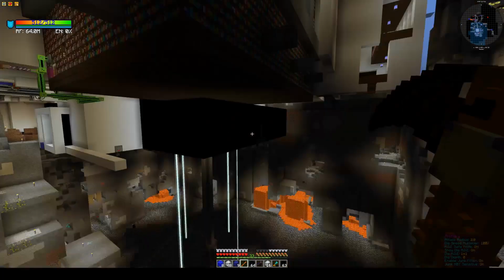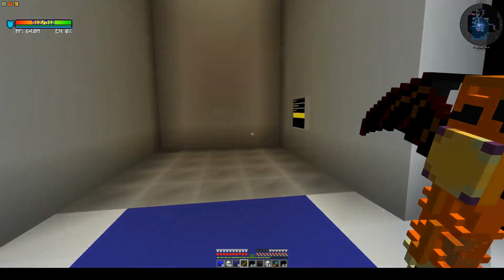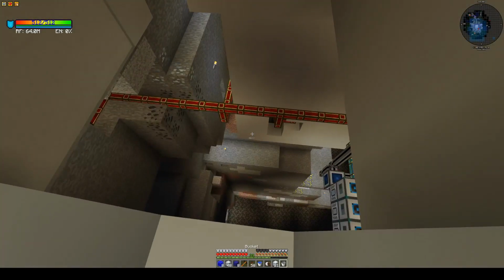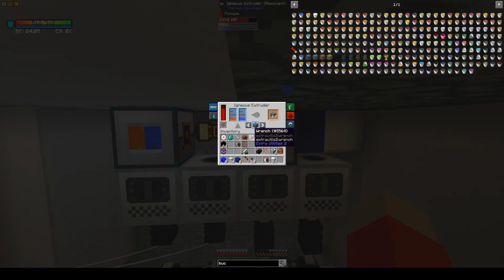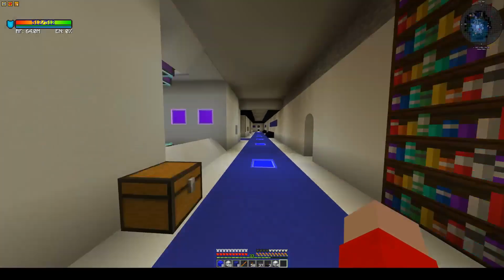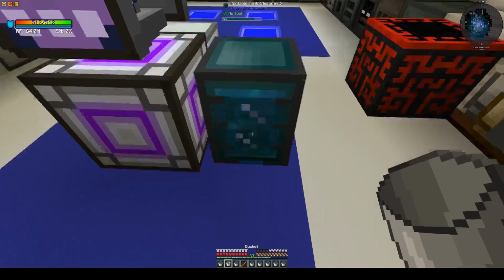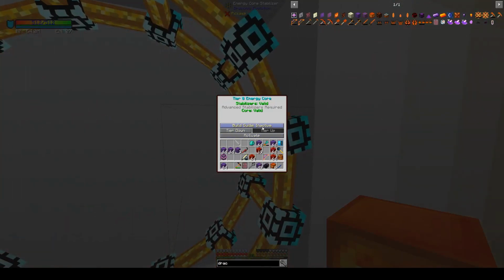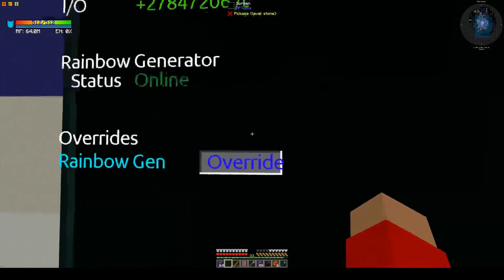FTB Revelations v2 Episode 39 - UU Matter and Tier 8 Draconic Energy Core